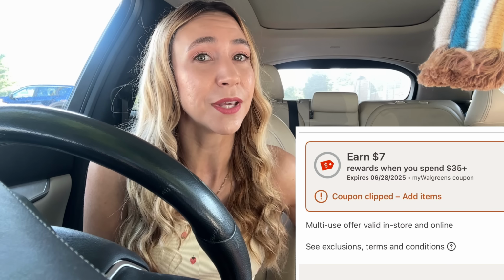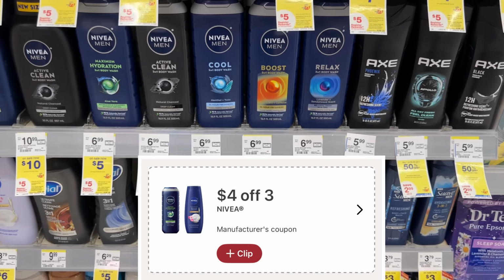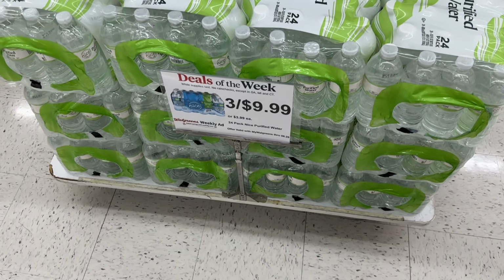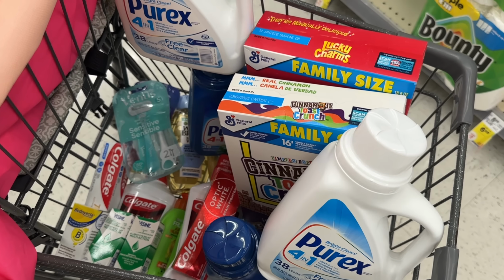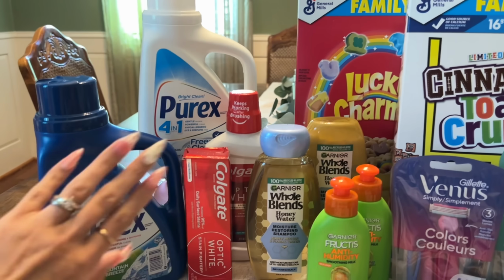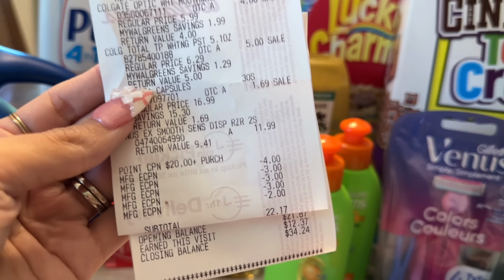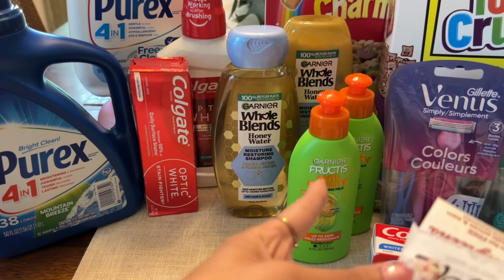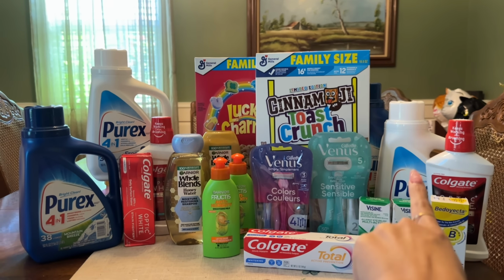WALGREENS HAUL 6/22-6/28 | NEWBIE FRIENDLY DEALS | ALL OF THIS FOR JUST $0.06!? SO MANY GOOD DEALS!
This video also contains info on how use Ibotta & Fetch Rewards

12 piece cash envelope budgeting

Updated Info:
📬MAIL:

🥳 BIRTHDAYS:
Kayla - April 1st
Axel - January 11th
Chloe: August 4th